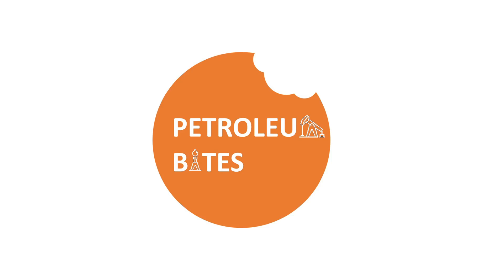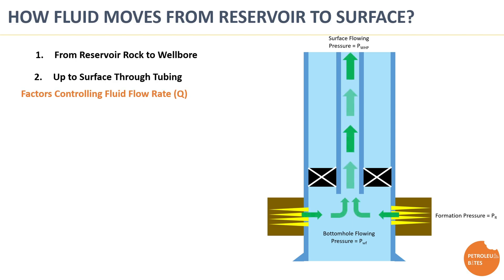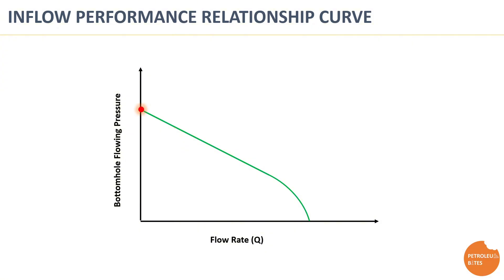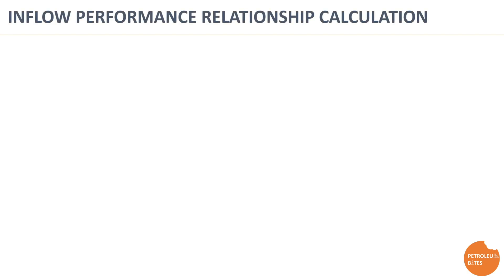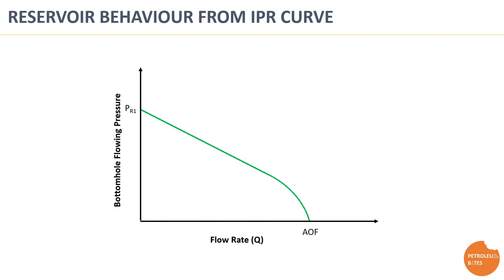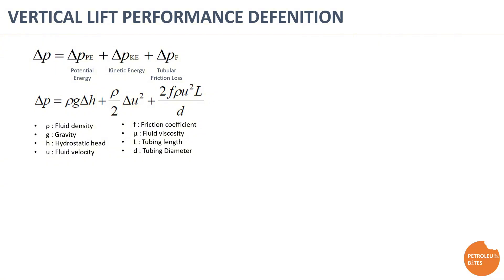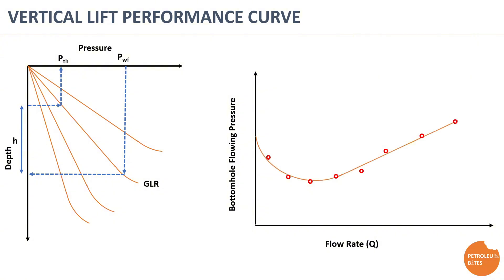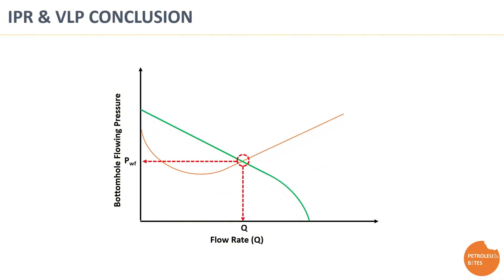Understanding IPR & VLP Curves: Key to understand & Optimizing Reservoir & well Performances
In this video, we dive deep into two essential curves in reservoir engineering: the Inflow Performance Relationship (IPR) and the Vertical Lift Performance (VLP) curves. These curves are fundamental tools for assessing the performance of oil and gas wells and optimizing their production.

IPR Curve: Learn how the Inflow Performance Relationship (IPR) curve helps us understand the relationship between the reservoir pressure and the well’s production rate. We'll demonstrate how this curve reflects the reservoir’s ability to deliver hydrocarbons and guide production decisions.

VLP Curve: Explore the Vertical Lift Performance (VLP) curve and how it represents the pressure drop in the wellbore during production. We’ll explain the role of the VLP in predicting the performance of used completion to bring fluids to the surface.

We will also show how combining the IPR and VLP curves enables engineers to determine the optimal operating point for the well, ensuring efficient production while minimizing the risk of underperformance or damage.

By the end of this video, you’ll have a clear understanding of the importance of these curves in maximizing well productivity, managing reservoir pressure, and designing efficient artificial lift systems.